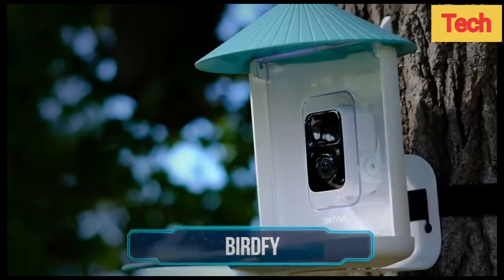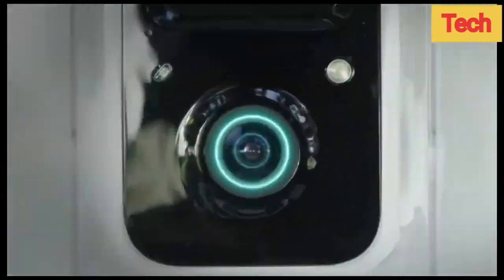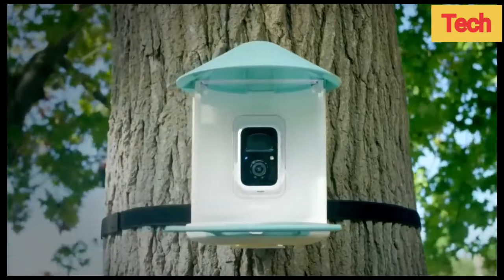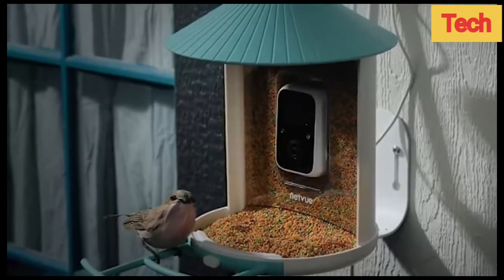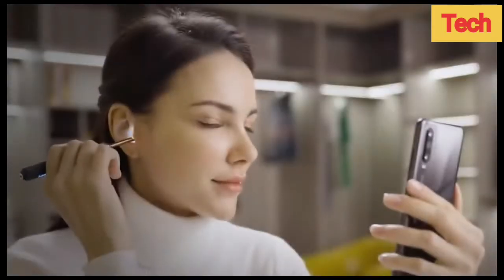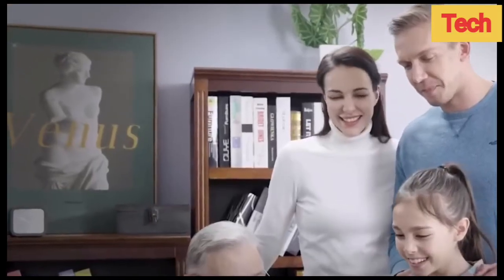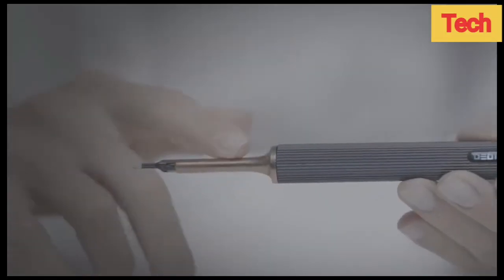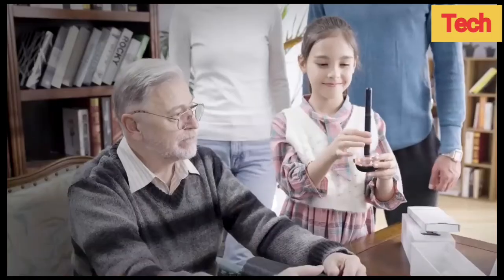Birdfy Live Video of Bird Coming Moment & Ear Cleaner Specialist Reviews Home Ear Wax Removal